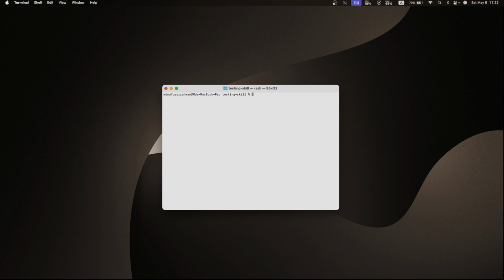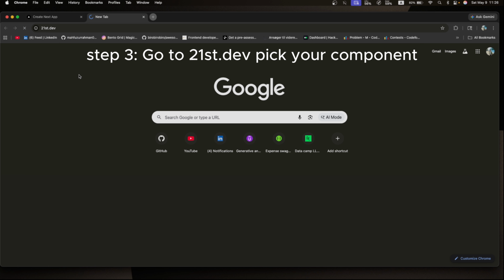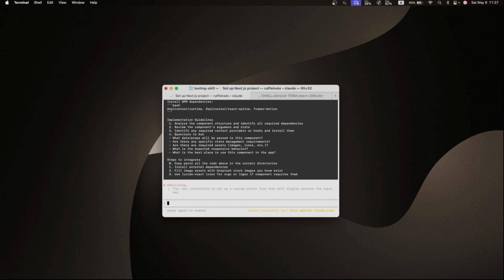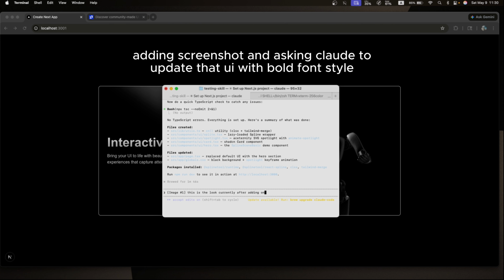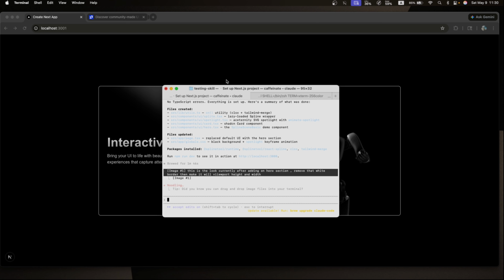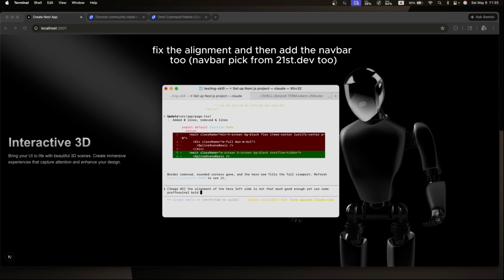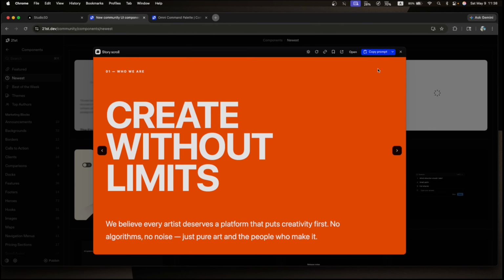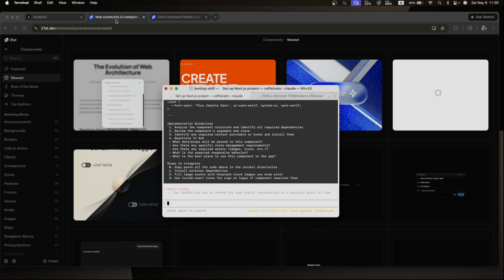The Laziest Way to Build a 3D Animated Website (Using AI)0509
🔥 I Built a 3D Animated Interactive Website in Just 7 Minutes — Here's Exactly How
Stop spending weeks building websites. In this video, I'll show you the exact 3-step process I used to create a fully animated, interactive 3D website — completely FREE — in under 7 minutes.
No complex coding. No expensive tools. Just Claude AI + the right workflow.

⚡ What You'll Learn:
→ How to set up your Next.js app in seconds
→ Installing Framer Motion for smooth 3D animations
→ How to use 21st.dev to grab professional components instantly
→ The exact prompt strategy to give Claude AI for perfect results
→ How to tweak and customize everything to match your vision

🛠️ Tools Used (All FREE):
→ 21st.dev — 21st.dev

📌 Chapters:
00:00 — Intro & What We're Building
00:45 — Step 1: Setting Up Next.js
01:30 — Step 2: Installing Framer Motion
02:30 — Step 3: Getting Components from 21st.dev
04:00 — Giving the Prompt to Claude AI
05:30 — Live Tweaking & Customization
06:30 — Final Result

👍 Like if this saved you hours of work

🤝 Work With Me / Need Help?